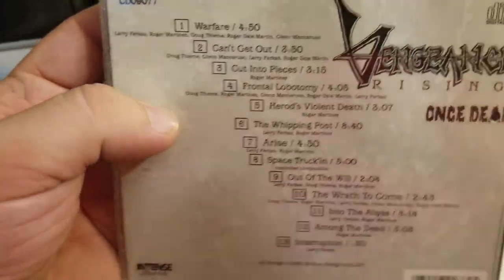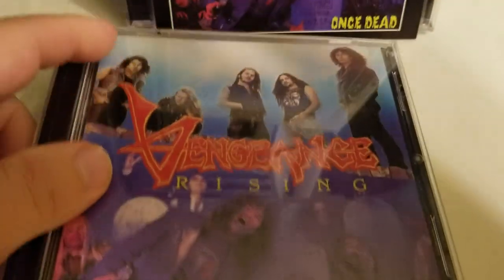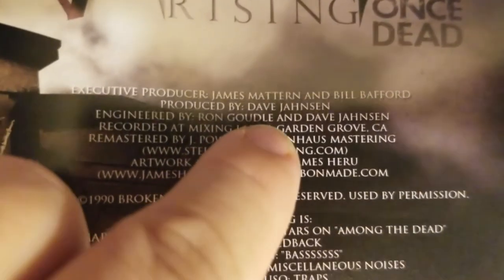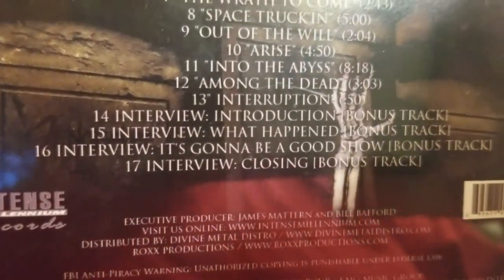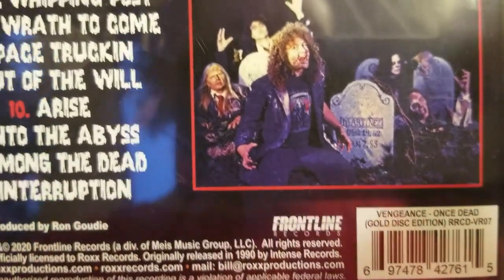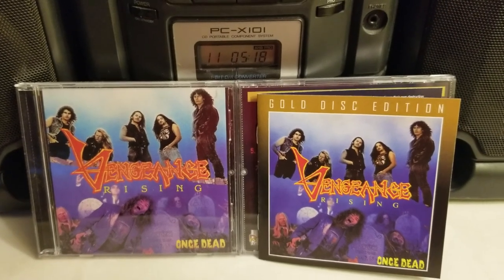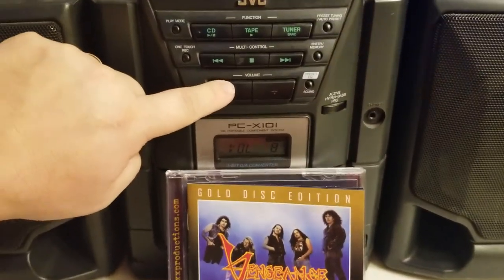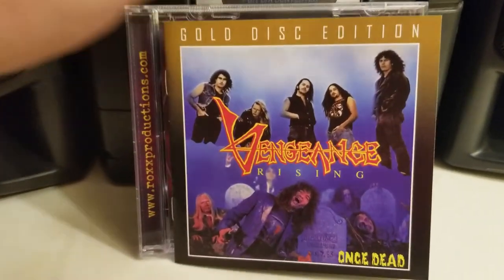EP. 226 Vengeance Rising - Once Dead Review!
review of 3 versions of Vengeance Rising - Once Dead